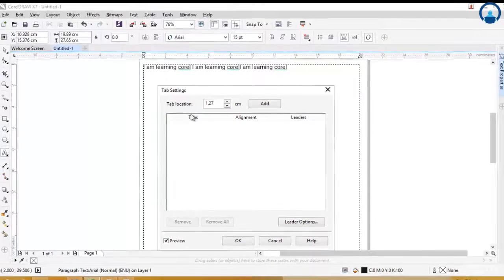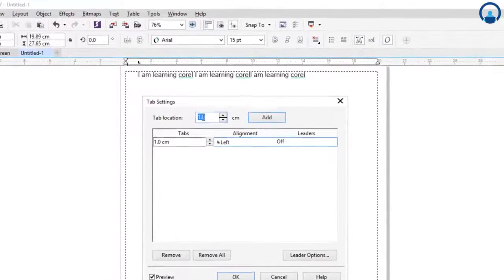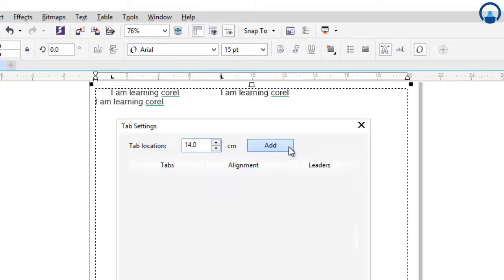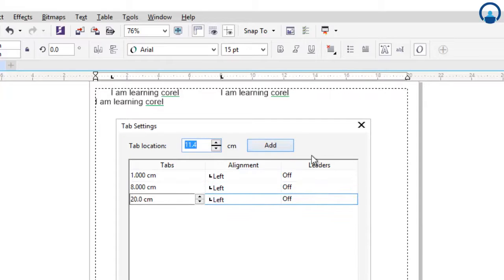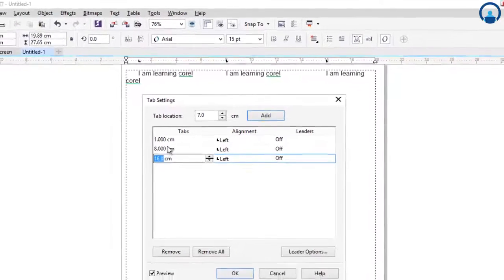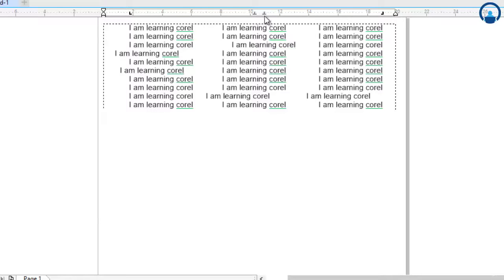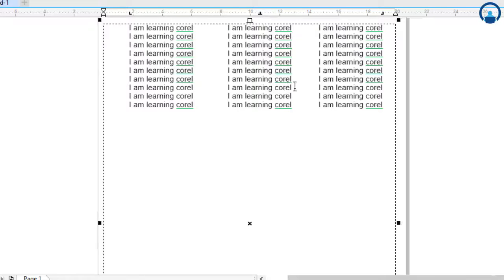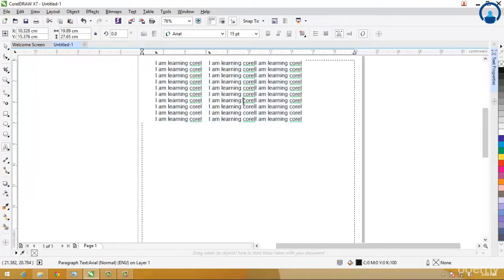037 Text Tab Part 3